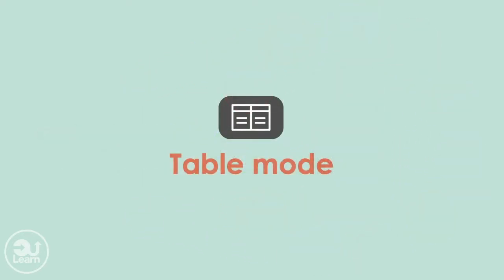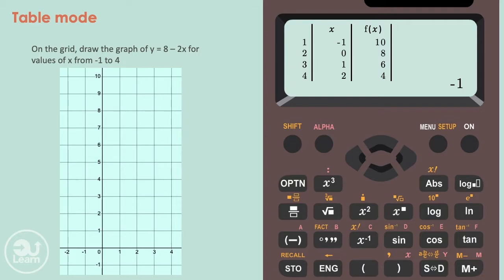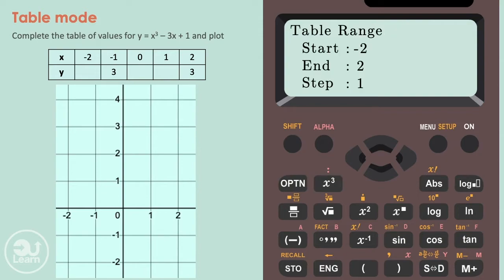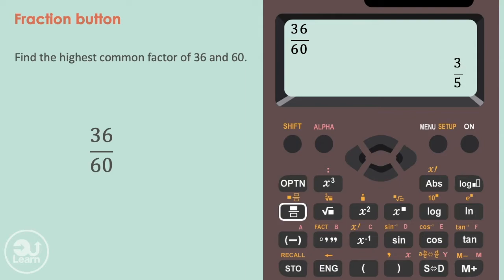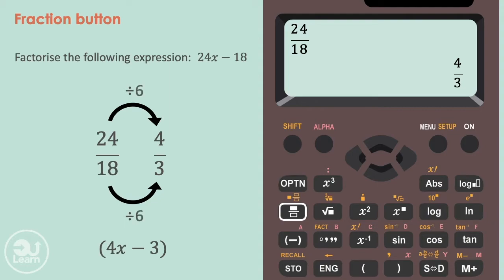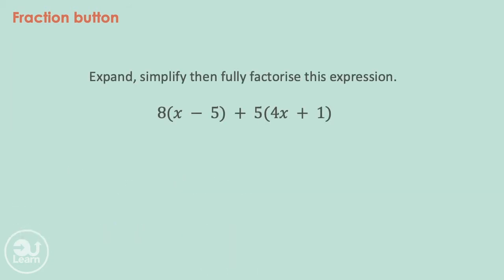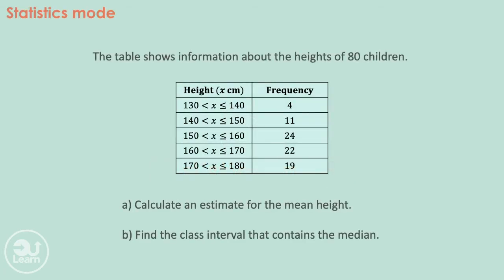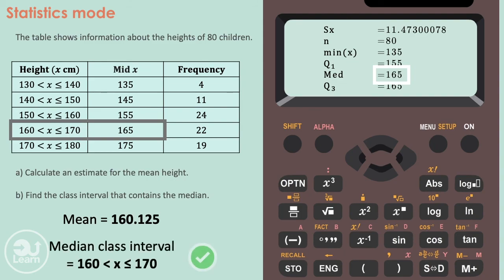More brilliant CASIO calculator hacks I just discovered! All effective in GCSE exams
Make better use of your CASIO calculator to help pass your GCSE or any maths test! GCSE maths revision is now easier. Look no further! Get through past papers faster by using these tricks to calculate difficult GCSE questions.

These are some of the unknown techniques that you can use legitimately in your GCSE exam with a CASIO calculator, also during revision of past papers. Such as manipulating time, getting standard form easily, finding the highest common factor, finding the lowest common multiple, factorising linear expressions.

With GCSE maths exams constantly approaching, anything can give you an edge and the tricks in this video have helped my students when revising the countless past papers I give them.

I'm big on feedback so please comment if you liked or more importantly if you've spotted things I've overlooked.

If you're still reading and you've made it this far, you are AMAZING! And I gift you with thanks!